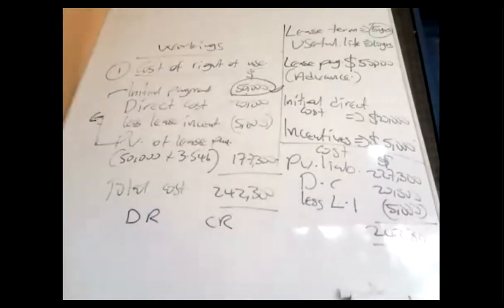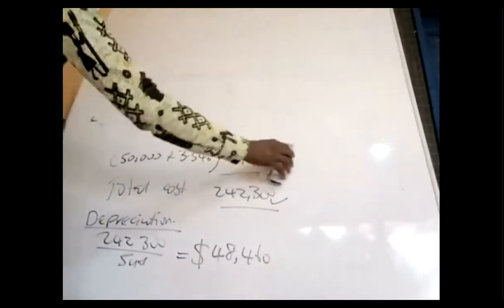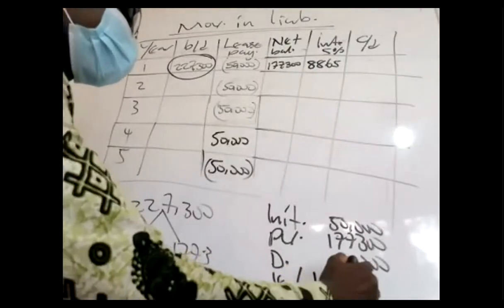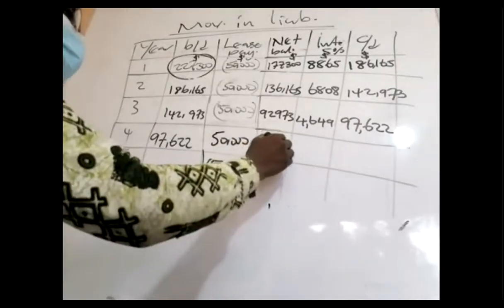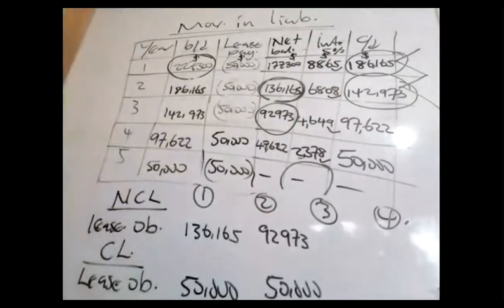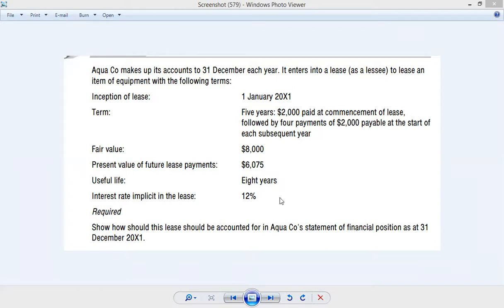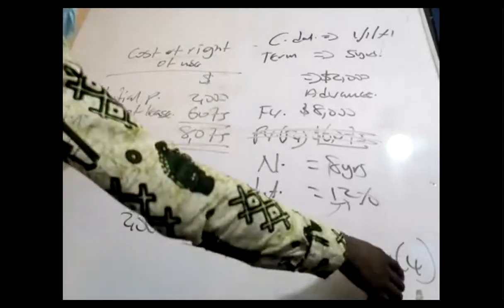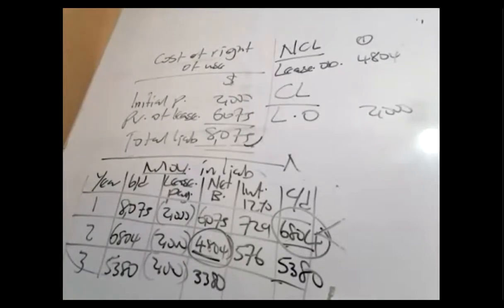Question Solving of Session of IFRS 16 Leases PART 2